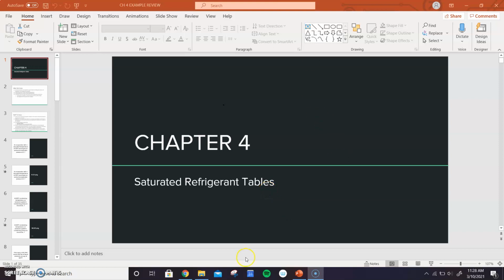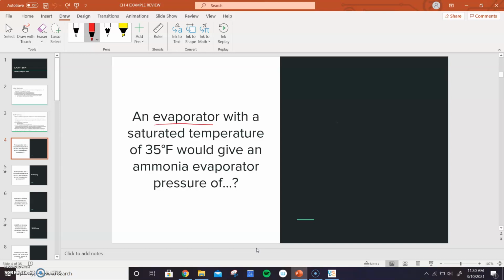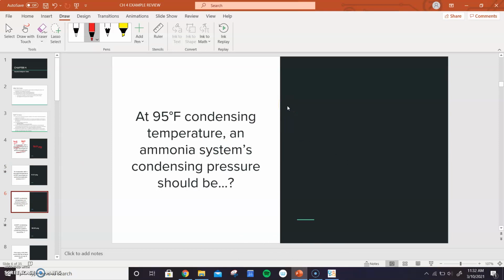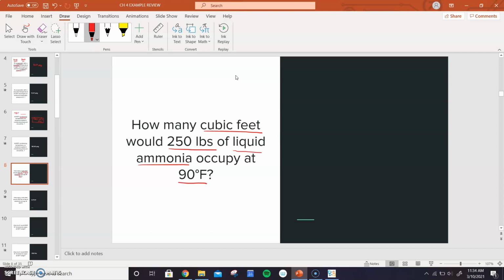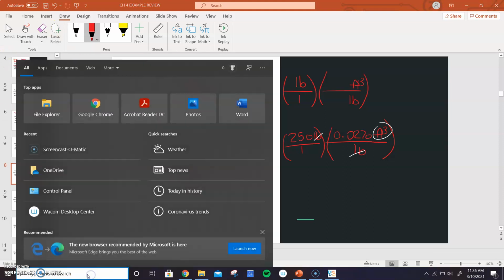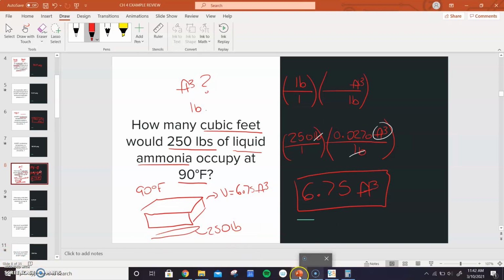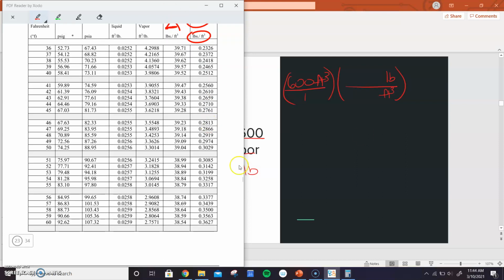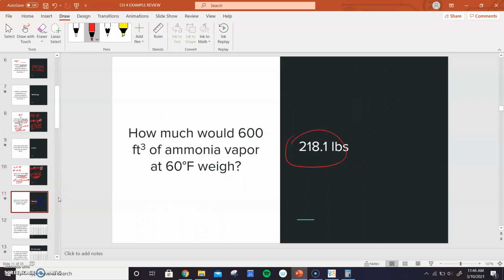Saturation Tables Examples (Pt. 1)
This video goes over some basic saturation table problems that you will need for your CARO exam.